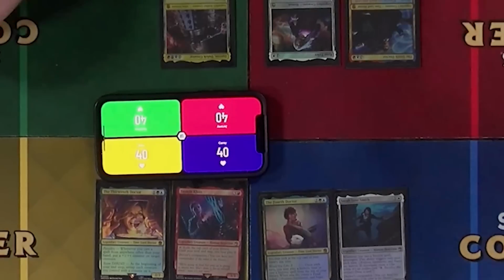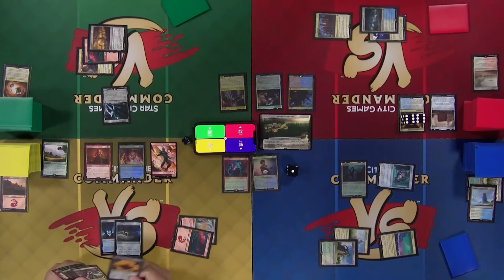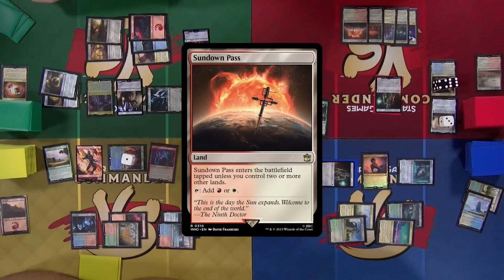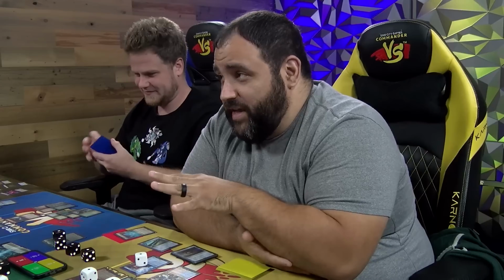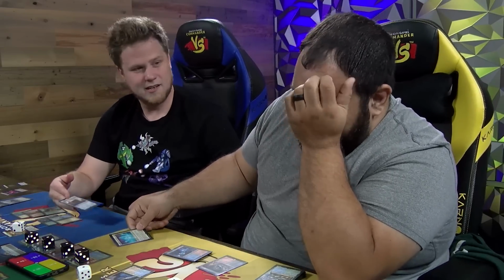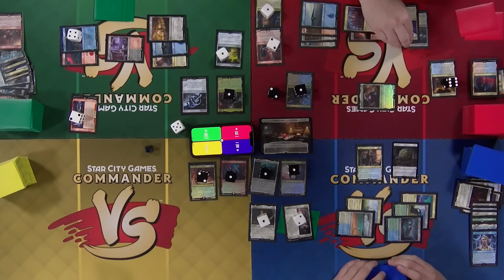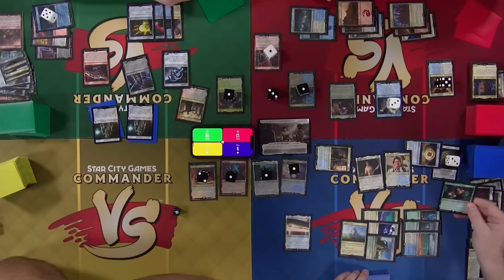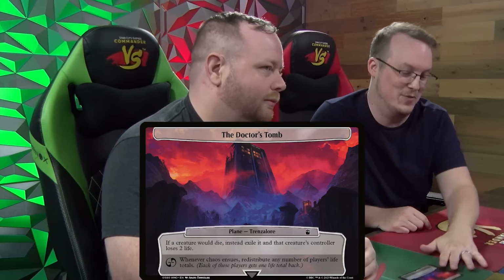Doctor Who Precons | Commander VS | Magic: the Gathering Gameplay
Join the Commander VS crew as they battle with the Doctor Who Commander Precons!

Commander VS 361 | Season 33 Episode 8

Davros, Dalek Creator vs The Thirteenth Doctor / Yasmin Khan vs The Tenth Doctor / Rose Tyler vs Sarah Jane Smith / The Fourth Doctor

Submit your decks using this form for a chance to see it played on Commander VS!

0:00 Intro
3:10 Gameplay
1:45:29 Outro